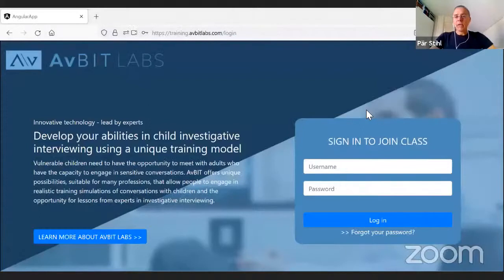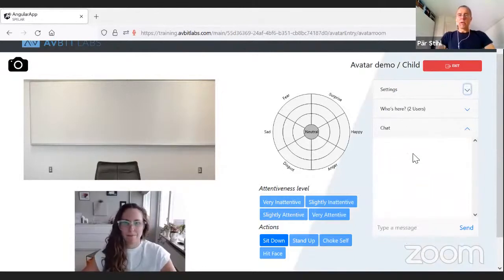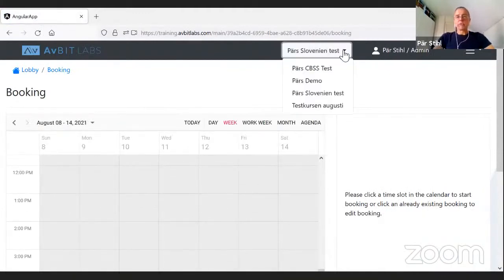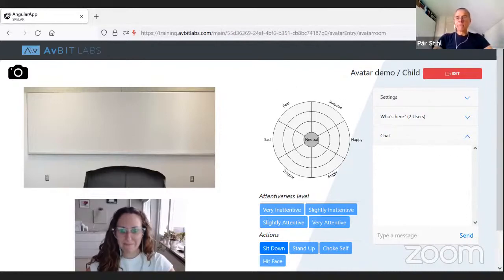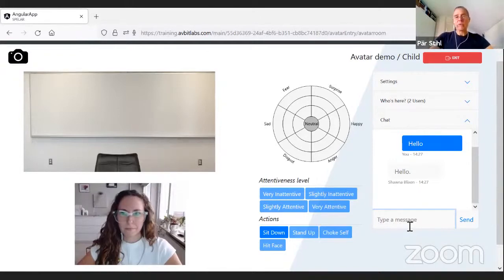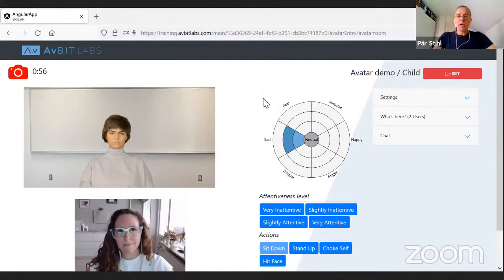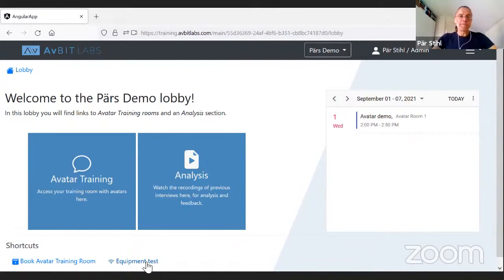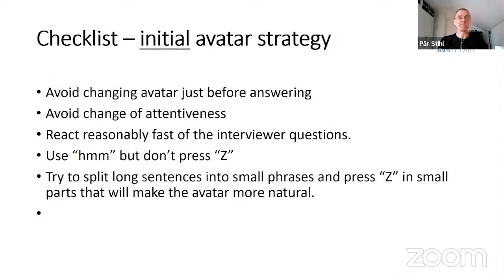Avatar tutorial 2.0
0:00 Welcome
0:12 "Speak Key" Z on the keyboard to move the avatar's mouth
0:33 Logging in
1:03 Pick your course
1:20 Book a "room"
2:14 Equipment test for sound, video, browser, connection
2:40 Demo of using the Avatar
6:07 Watch the recording
6:39 Instructions on how to use the avatar
6:42 Booking a room
7:52 Being the interviewer
9:34 Being an observer
10:14 Controlling the child (avatar) - getting set up
13:41 Controlling the child (avatar) - emotions, attentiveness, actions
15:36 Speaking with the "speak key" Z on the keyboard
16:07 Recording - press only once
17:15 Watching the recording - the "analysis" section
19:17 Technical advice and troubleshooting
20:21 Sync issues with the recording's sound and video, how to fix it
22:52 Settings as the child (avatar controller)
23:23 Strategies for the child (avatar controller)